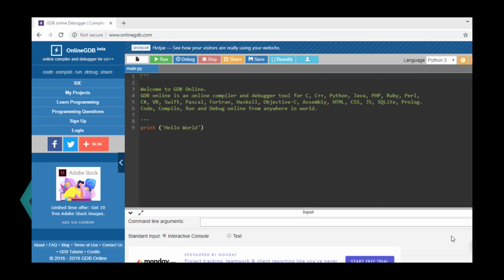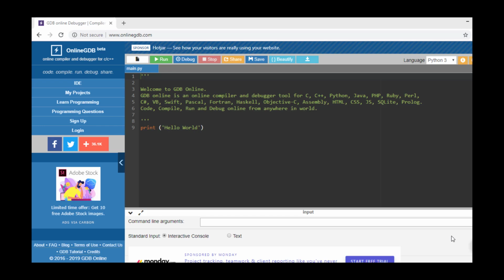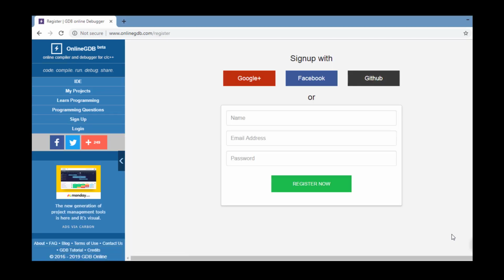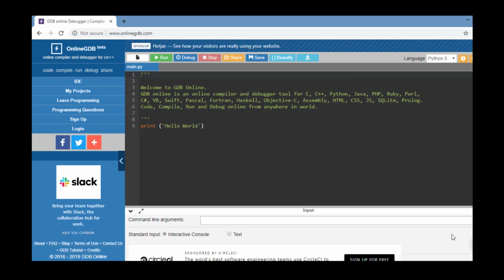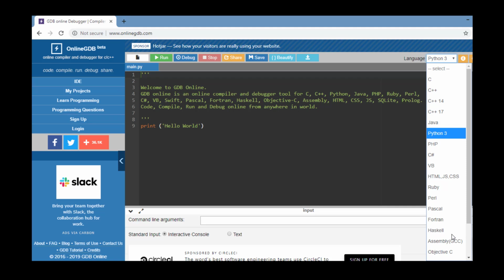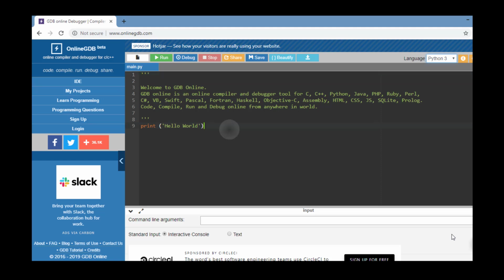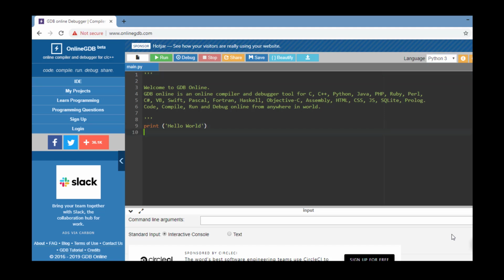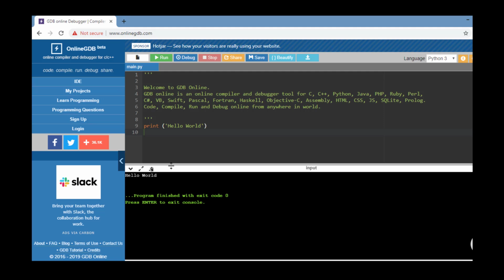Online Compiler Tutorial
CS192 Online Compiler Tutorial